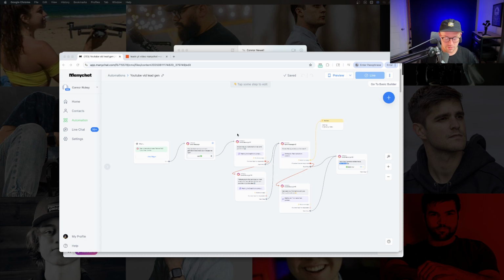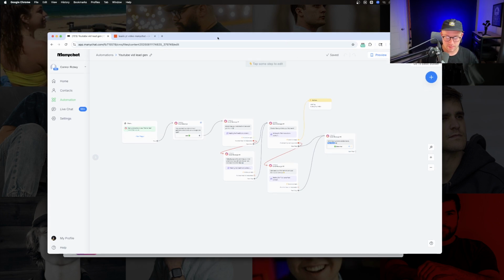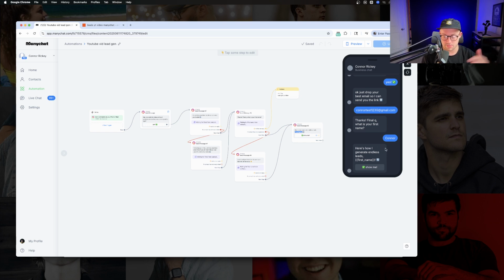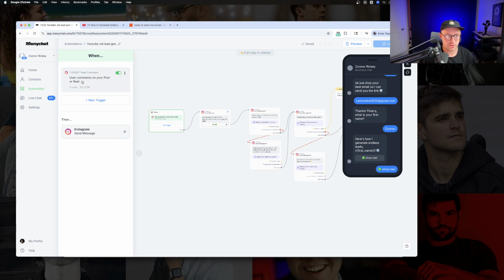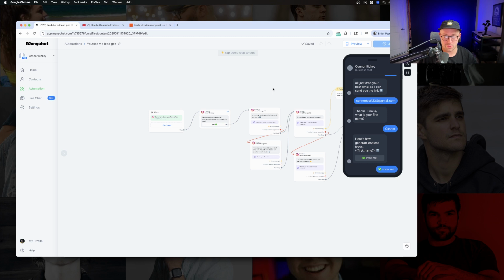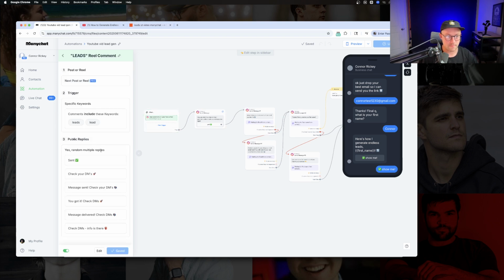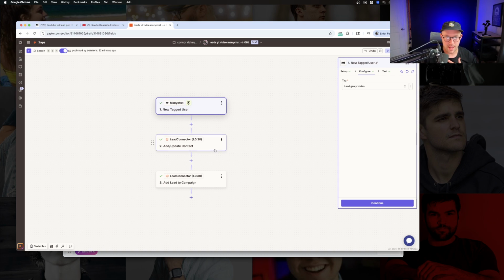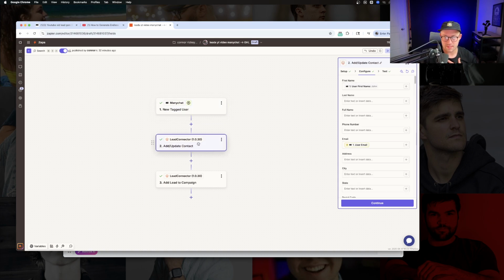Turn Followers Into REAL Leads On Instagram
DM me on Instagram @connor_rickey if you want my 1-1 help installing this system in your video business, so you can hit $30-50k/month without the burnout in 90 days or less (ONLY for videographers currently doing $10,000/month or more).

In this video I break down my workflow in Manychat to turn Instagram followers into actual email LEADS you can nurture on autopilot with your CRM or email provider!

I've generated 10's of thousands of emails and leads with this strategy.